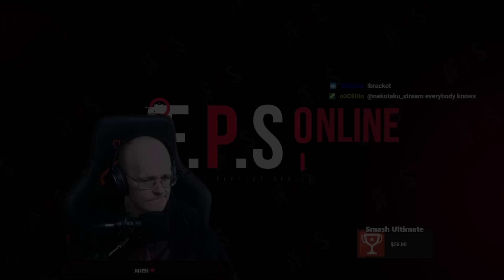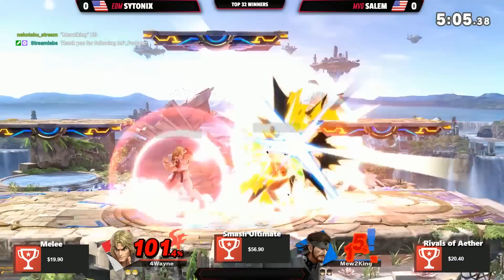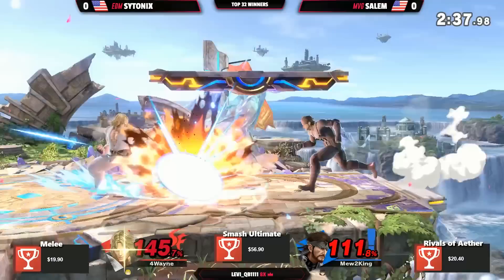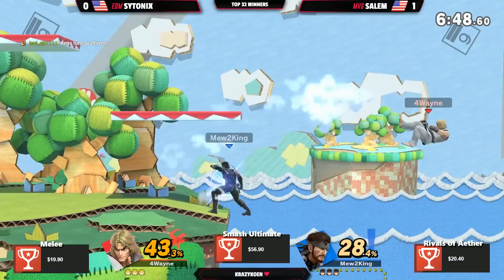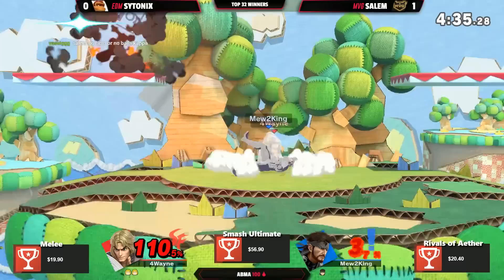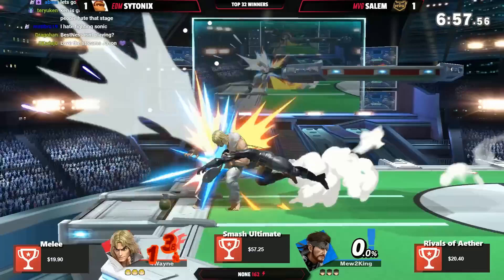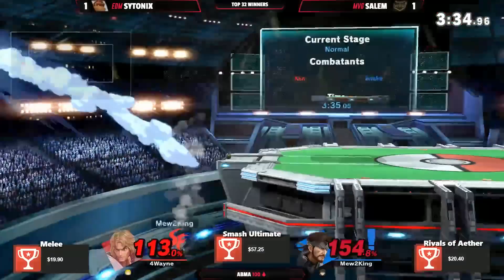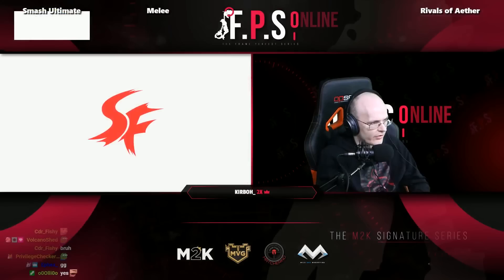FPS2 Online - Salem (Snake) vs Sytonix (Ken) - SSBU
FPS2 Online is the second installment of the Frame Perfect Series online event. This match is Salem's Snake vs Sytonix's Ken! Commentary by Mew2King!